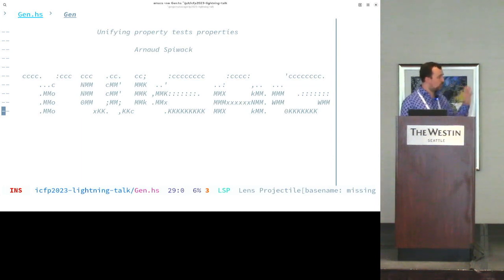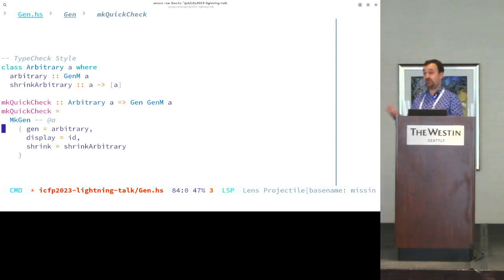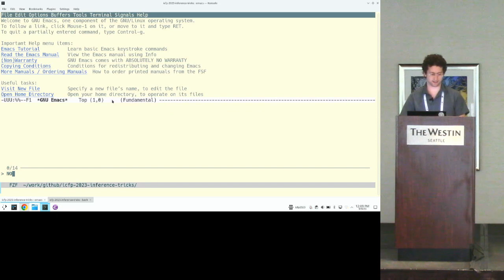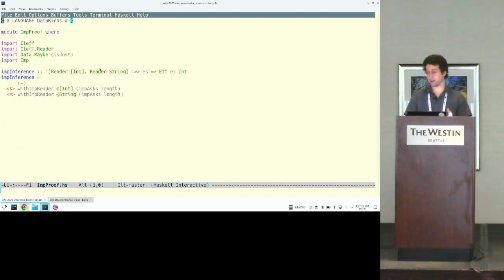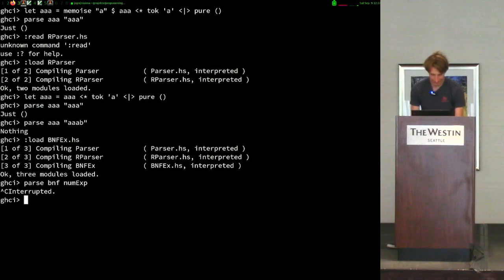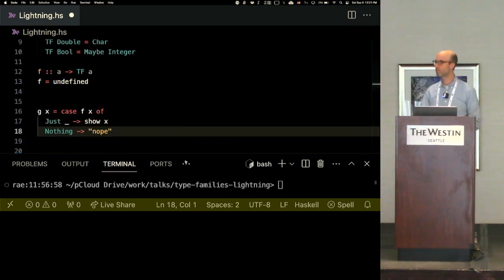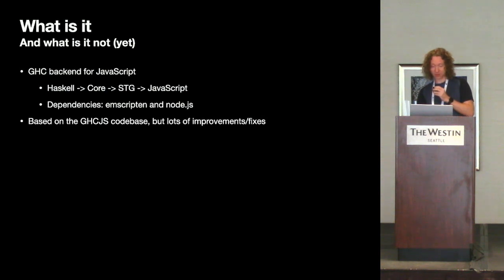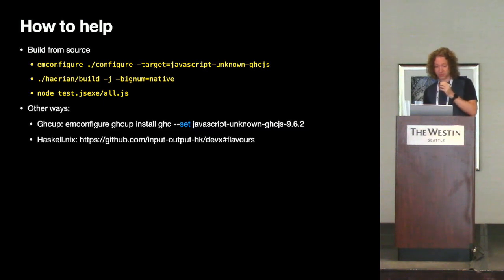[Haskell'23] Lightning Talks II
Various